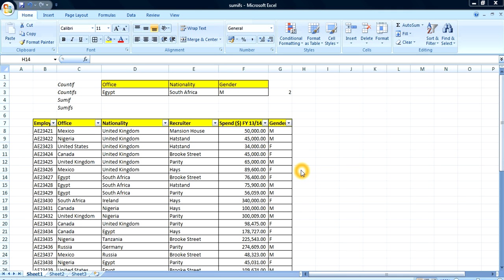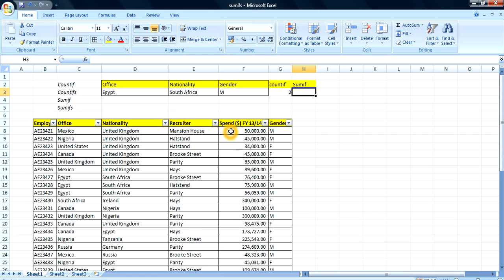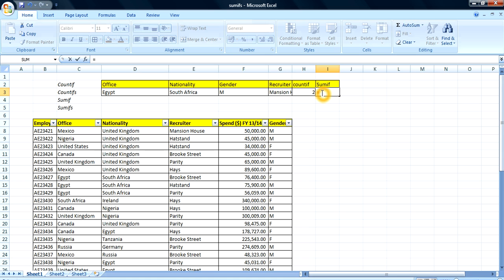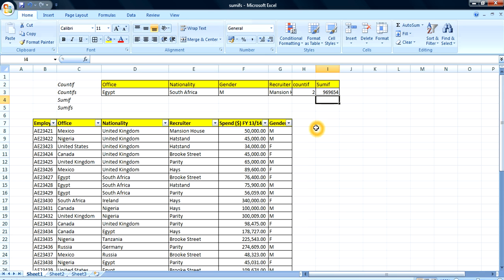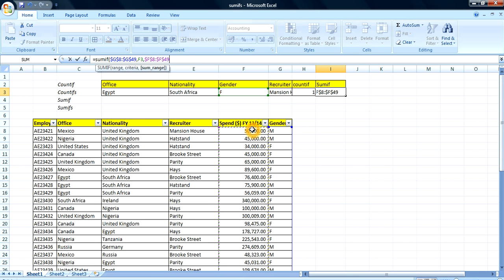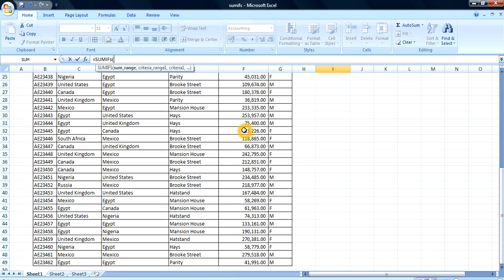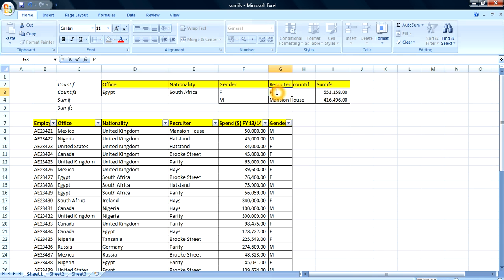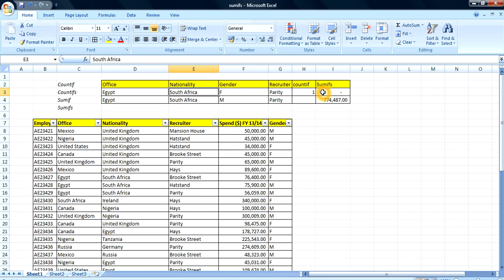Excel Sumif and Sumifs function for diversity analysis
Ken shows you how to use the Sumif and Sumifs function within the context of global resource analysis